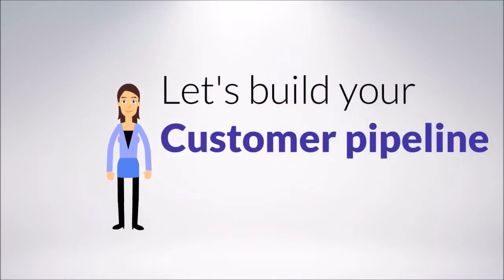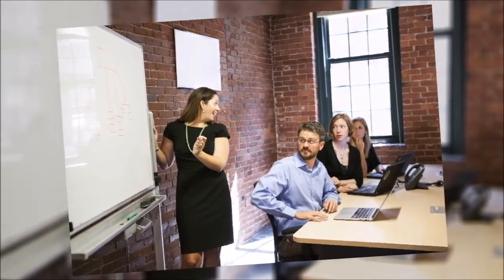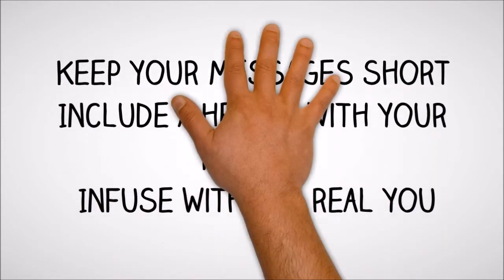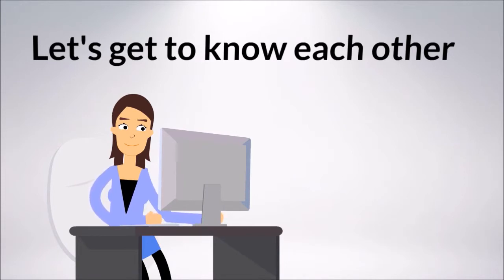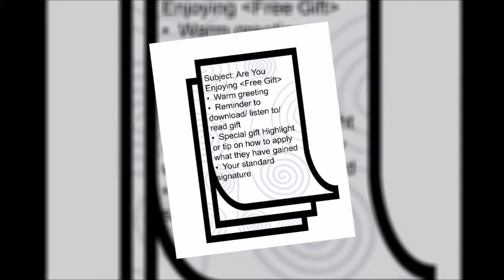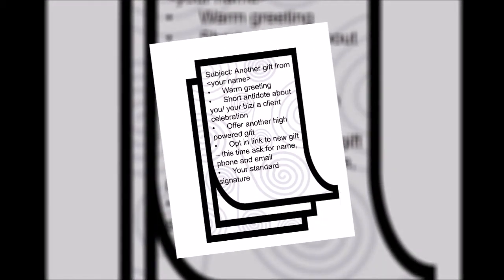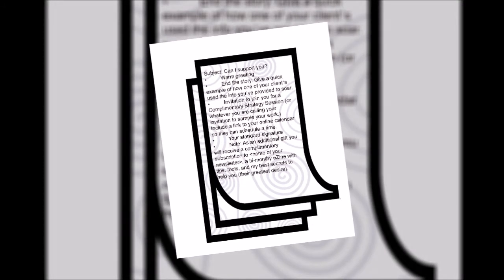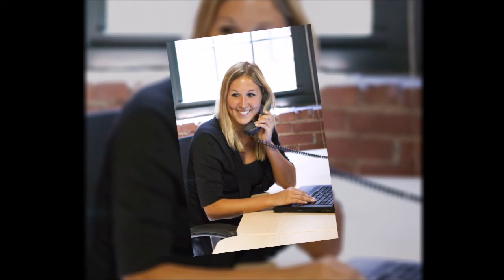Your Kickass Client Pipeline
Building a client pipeline